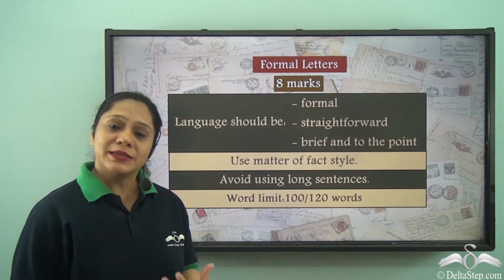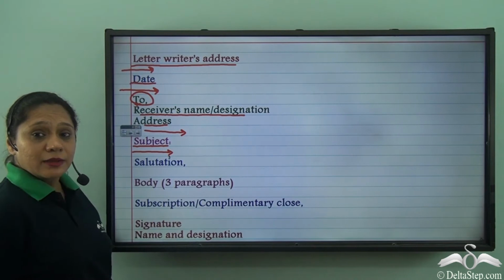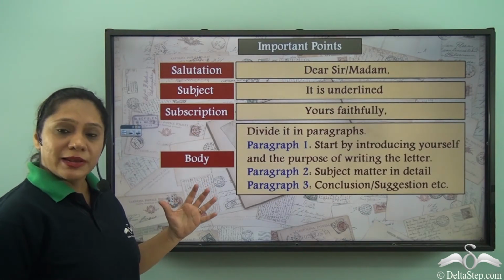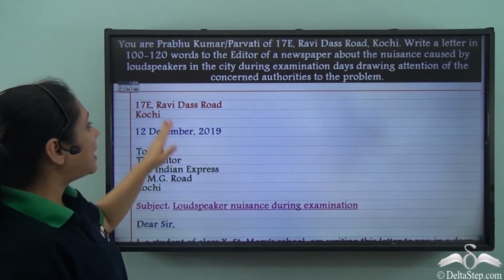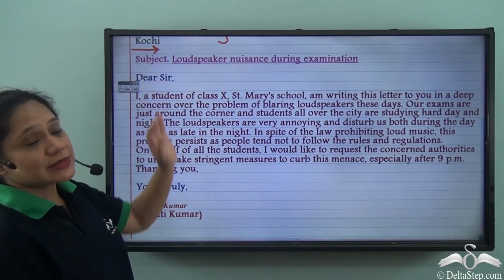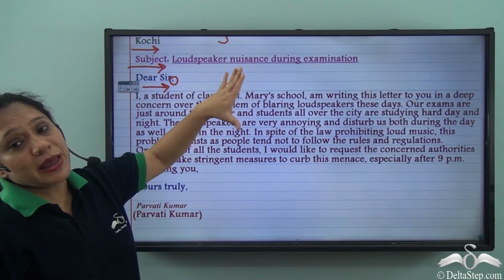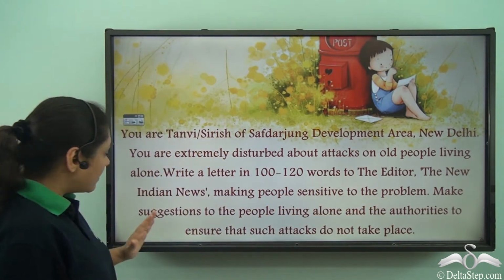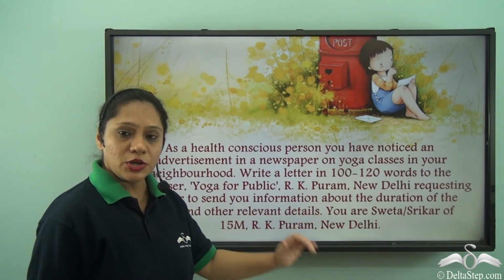CBSE How to write a Formal Letter